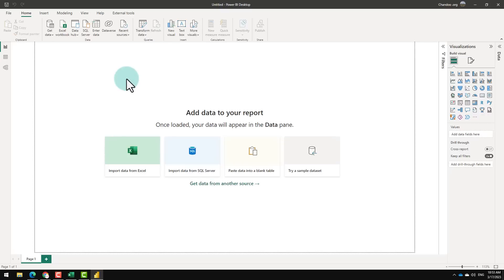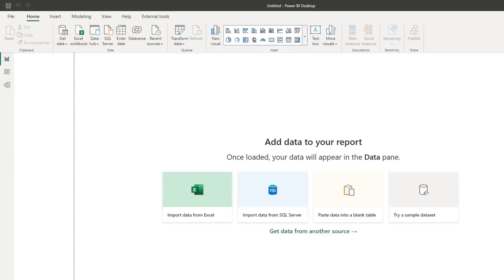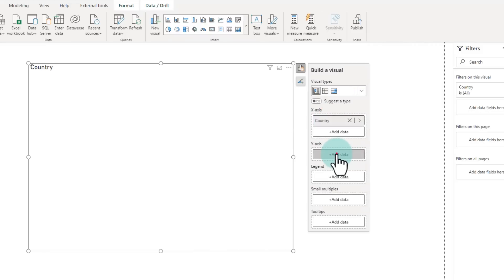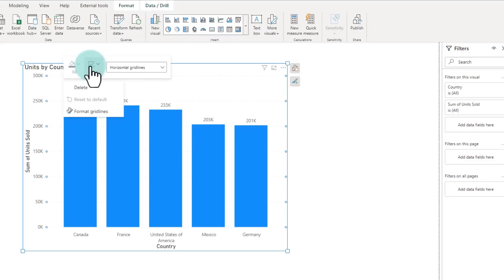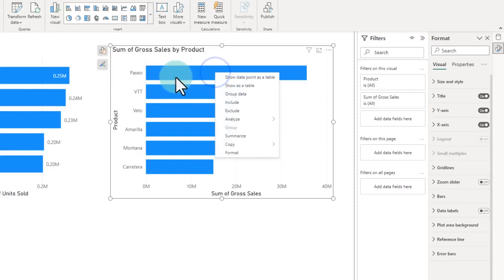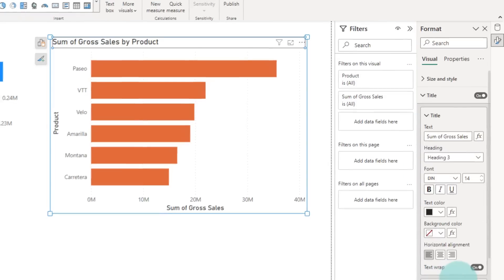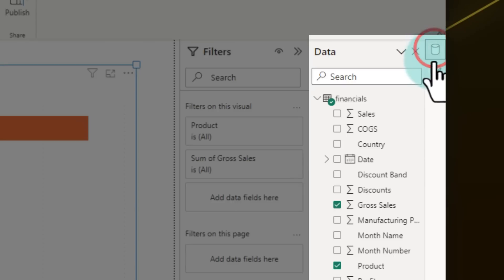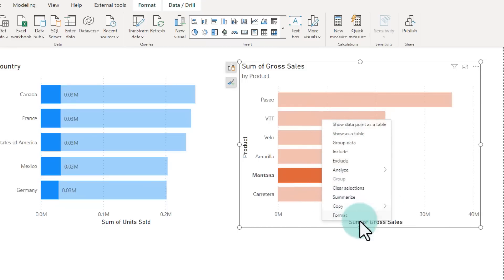Power BI got a MAJOR upgrade - This changes everything!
With March 2023 update,  Power BI now has a new way to make and format charts. This update will change the way you work with your data in Power BI. Watch this short video and learn what is changing.